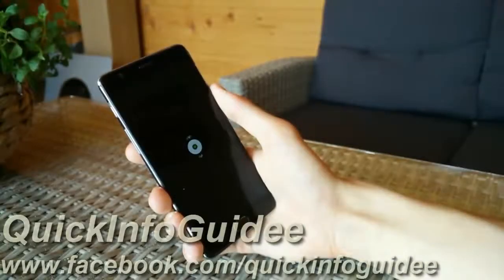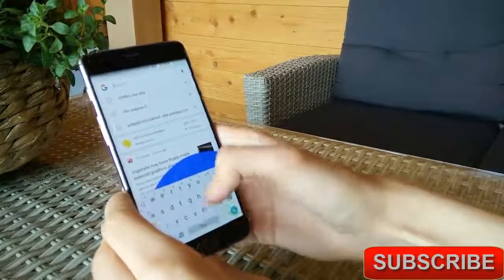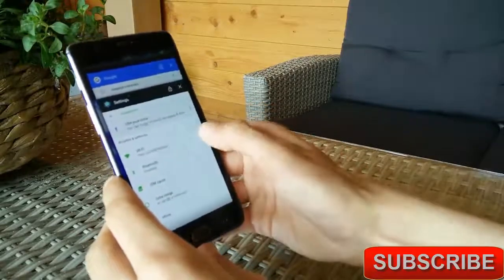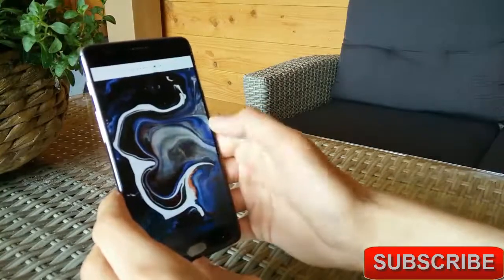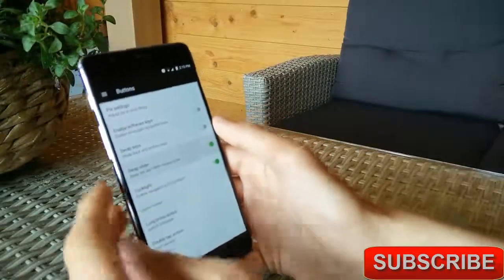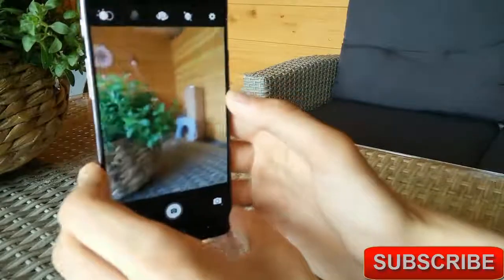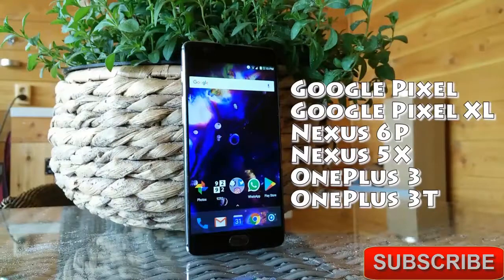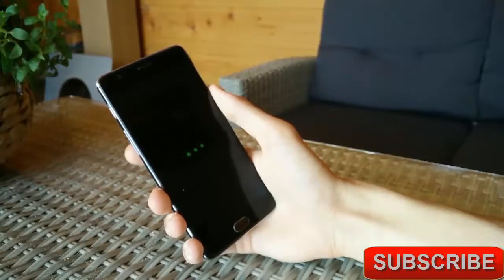Android 7..1.2 Nougat ROM in-depth review /overview 2017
Android 7..1.2 Nougat rom full overviews
Paranoid Android 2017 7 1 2 Nougate ROM
android 7..1.2 Nougat rom full review
Android 7..1.2 Nougat rom full overviews / Pro and Cons
Best features on 7.1.2 Nougat
Android 7..1.2 Nougat ROM first impression
Android Nougat ROM review